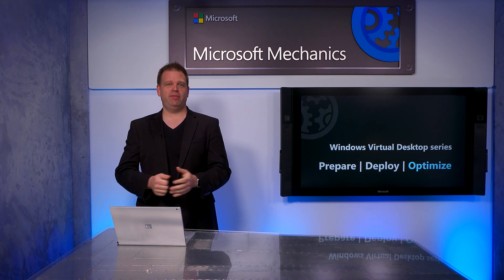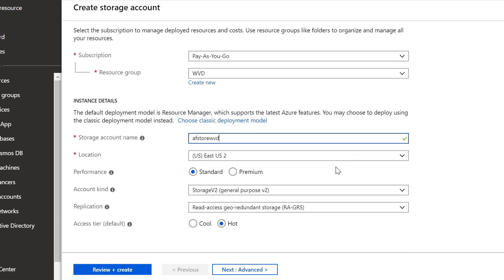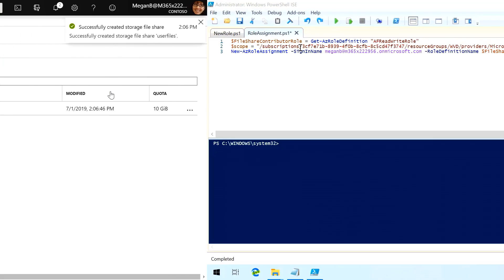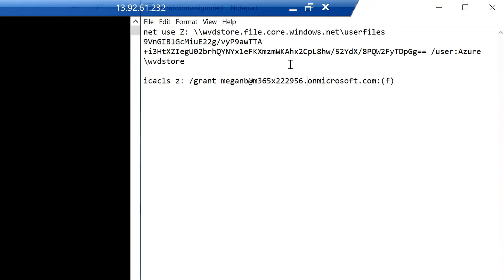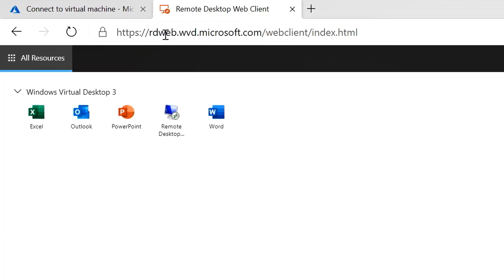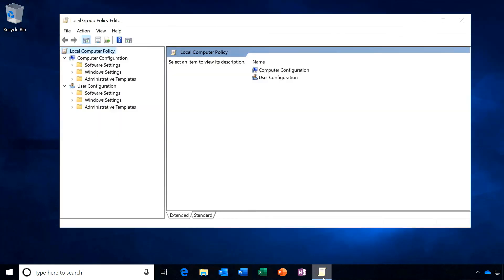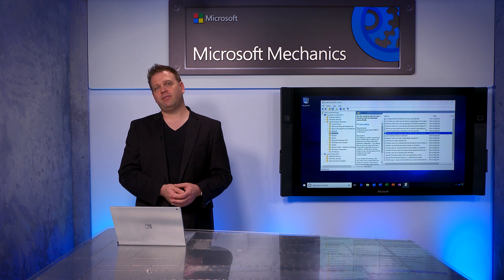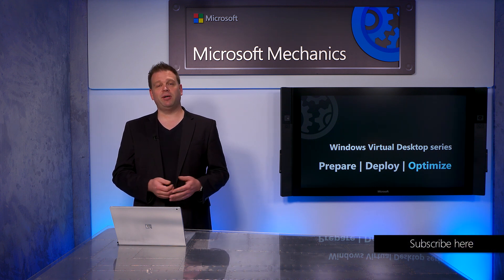Windows Virtual Desktop how-to | Step 3: Optimize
Watch the entire Windows Virtual Desktop Series!

Step three (optimize) in our how-to series for preparing, deploying, and optimizing Windows Virtual Desktop. You'll get everything you need to know on optimizing your Windows Virtual Desktop deployment. At the heart of optimization is performance, and on this last of the series, we focus on user experience and storage as well as scaling.

For this video, you should already have your Windows Virtual Desktop tenant, as well as your first host pool running. And if you haven't already, please check out to get caught up.